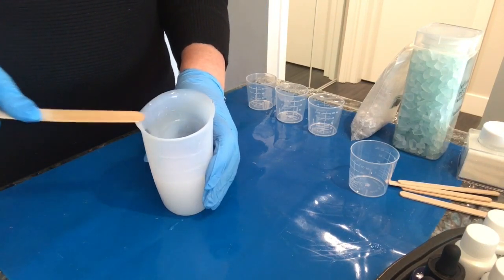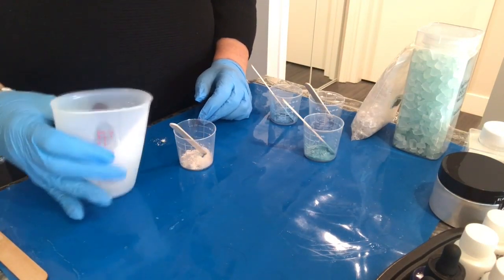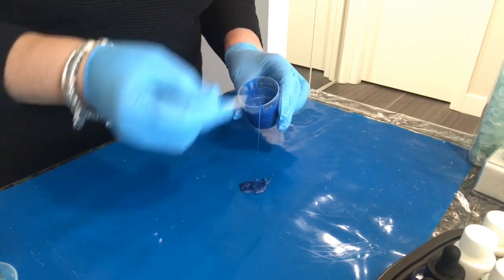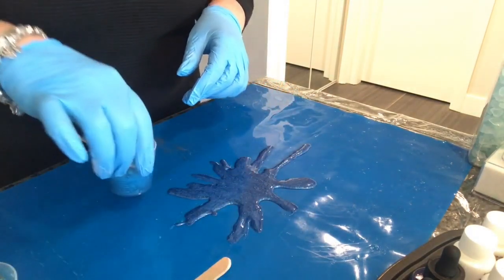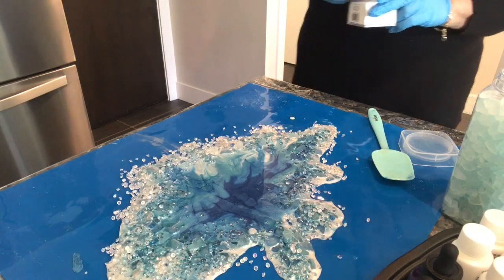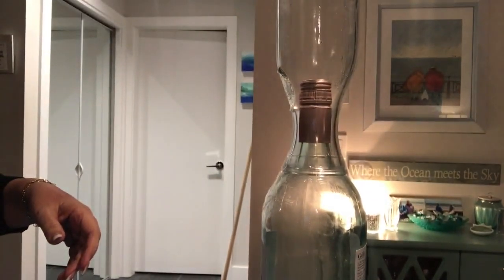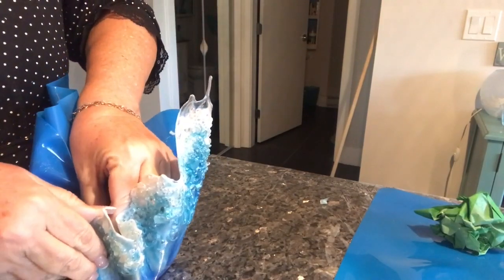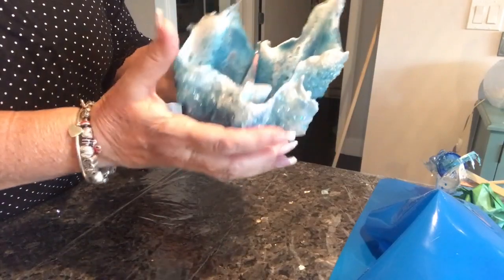#4 Ocean Splash Resin Bowl (bowl #2)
This is my second attempt at a resin bowl, trying something completely different than the first one.  Take a look and learn how to make this beautiful bowl!  All products used are linked below.  Thanks!!

I am committed to posting videos of each and every piece I make so that we can learn together what works and what does not.

Black Diamond Mica Powder in Cobalt Blue:
US Amazon
Canada Amazon

Black Diamond Mica Powder in Caribbean Blue:
US Amazon
Canada Amazon

Black Diamond White Pearl Mica Powder Pigment

Black Diamond Turquoise Diamond Effect Mica Powder Pigment

Thinner:
US Amazon
Canada Amazon

Silicone Measuring Cups:
US Amazon
Canada Amazon

I'd love to read your comments so please leave one.

Sandy

While I  only recommend products that I use and believe in, I may earn a small commission for my endorsement, recommendation, testimonial or links to any product or service from this website.  I am a participant in the Amazon Services LLC Associates Program, an affiliate advertising program designed to provide a means for me to earn fees by linking to Amazon.com and affiliated sites.